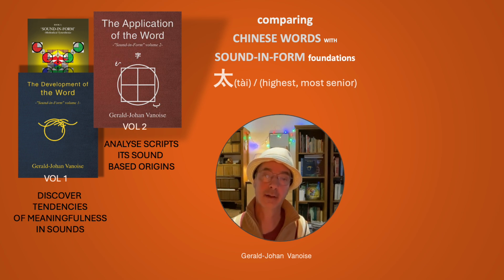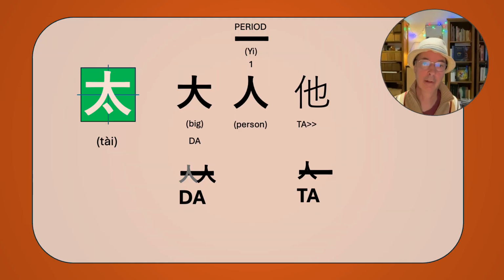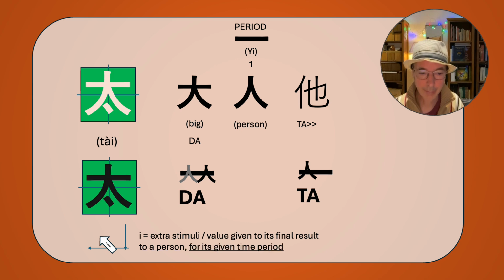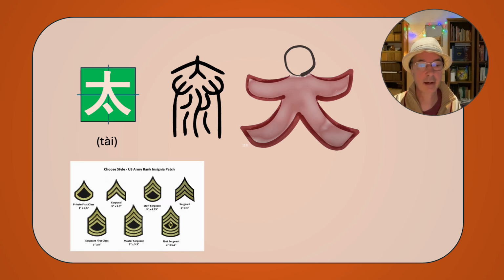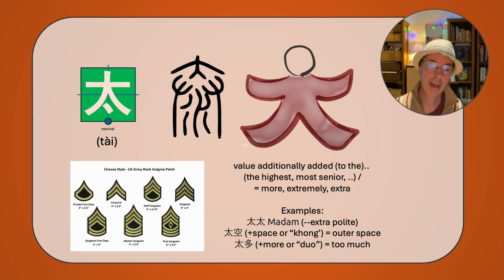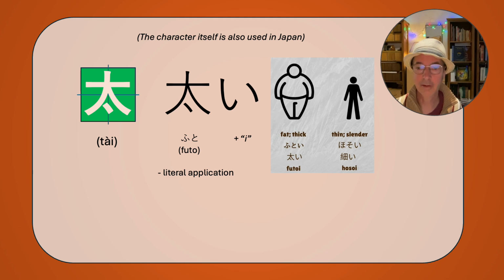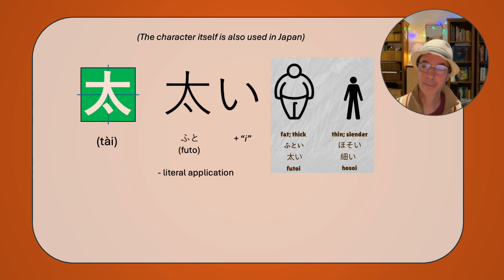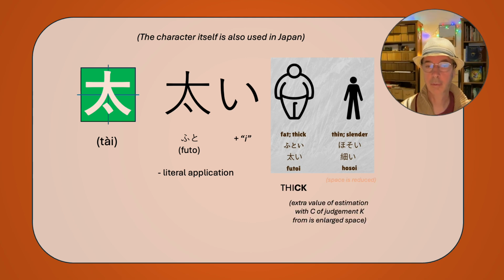太(tài) (as the highest,...) investigated as character and as sound-positions in time and space.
The investigation of Chinese characters from my part starts from the theory that every letter has a specific position in time and space. I challenge this to investigate how much this is also the case for Chinese. Thanks to this method this becomes another way to comprehend how these words directed our understandings not only via the characters but also via its sounds.